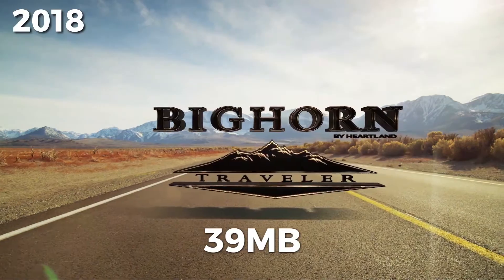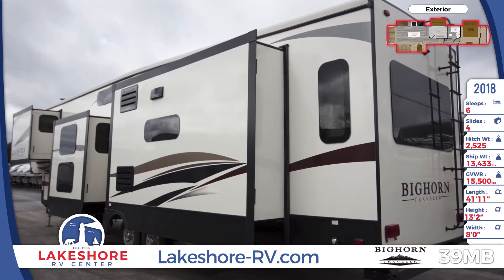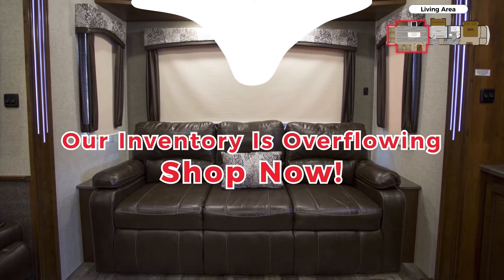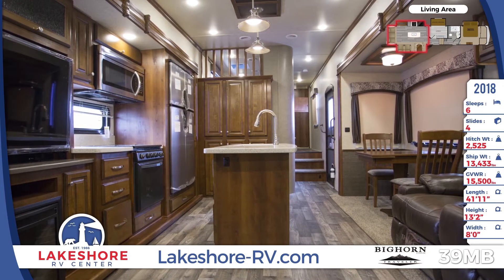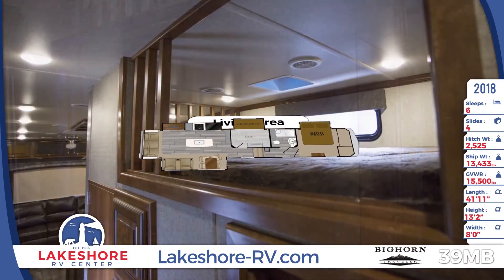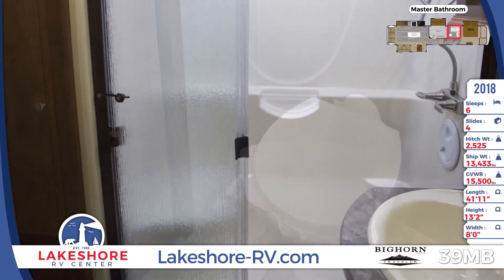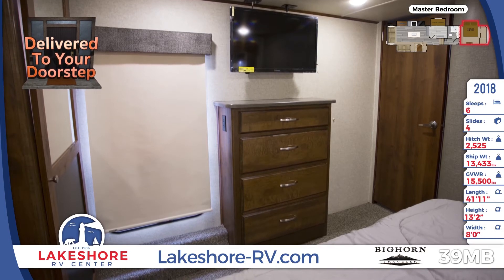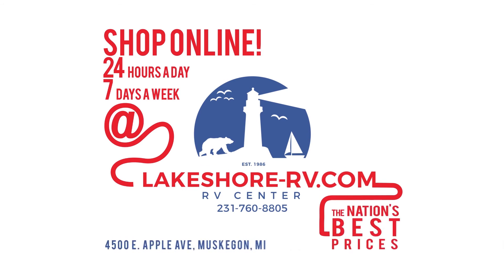2018 Heartland Bighorn Traveler 39MB RV For Sale Lakeshore RV Center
2018 Bighorn Traveler 39MB

Your family adventure starts with this full profile 2018 Bighorn Traveler 39MB. Enjoy the comforts and convenience of a power awning, 6 point auto leveling system, a huge drop frame pass thru storage area, tinted fameless windows, and a rear accessory bumper. Thick insulation coupled with a heated and enclosed underbelly allow for year round camping. Get this jaw-dropping 5th wheel delivered to you anywhere in the world from Lakeshore RV Center in Muskegon, MI!

After a long day out the massaging theater seating will melt away your tension and the sofa will allow you to stretch out and have a nap. Since we have so much in our inventory, you can pick the color coordination that best fits your style. If you have overnight guests, you can open up the sleeper sofa for added sleeping space. When the weather isn’t cooperating, the 50” LED TV and fireplace are there to save the day.

Have a seat at the snug dinette for an exciting game of cards or a nutritious meal. You can create those nutritious meals right here in your own fully equipped kitchen. Pick and choose what options you’d like to add in by custom ordering your unit just how you want it. Standard features in this kitchen include a 15 cu. ft. residential fridge, 22” oven, and solid surface countertops. With the lowest possible price in the nation, you’ll have plenty of cash left over to stock up the huge pantry with all your needed rations.

Whether you’re traveling with your kids or grandkids there’s plenty of sleeping space. The overhead loft and two bunks in the bunkhouse are all lined with soft and comfortable bunk mats. When they want to watch cartoons, there’s a TV right in their room so you don’t have to put up with SpongeBob.

There’s nothing better than the privacy of your own full bath with an oversized shower. Except that you can apply for our no money down and special financing right from home to chop the price of said bathroom down into low monthly payments!

The master bedroom is a much needed oasis. You’ll find a huge wardrobe and cabinet for storage and an LED TV that you can watch from your large and comfortable king bed topped with an upgraded mattress.